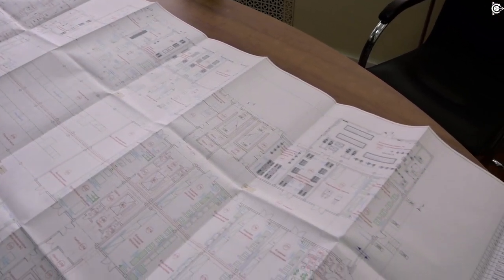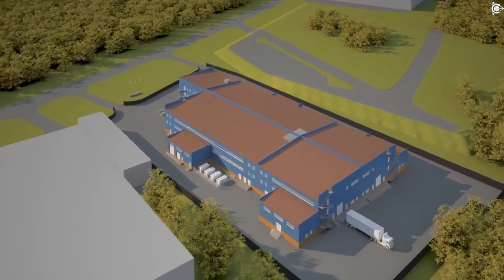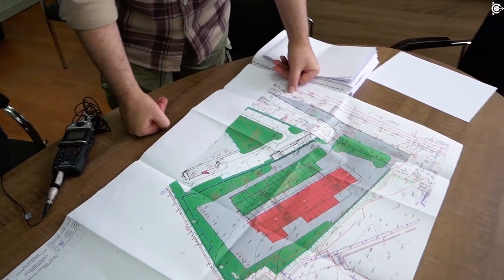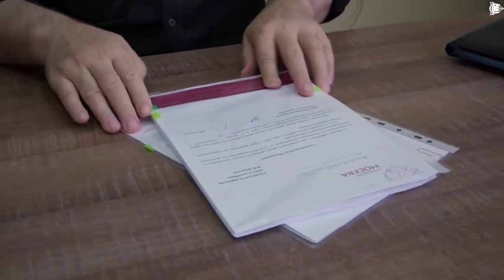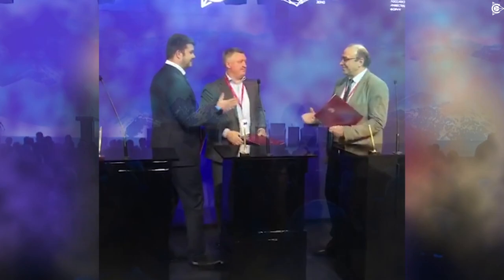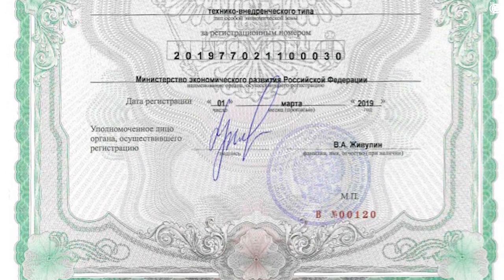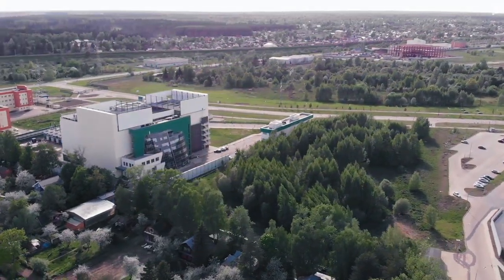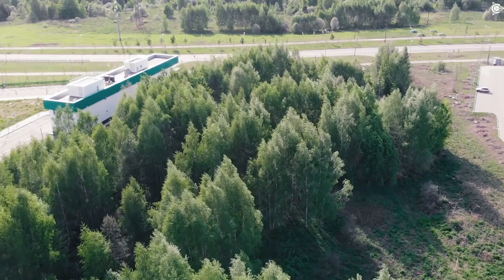The first visit to the future SovElMash design and engineering department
The future engineering centre will work on designing new generation motors based on the combined winding technology "Slavyanka" and also on creating the manufacturing line and fine-tuning workflow processes necessary for producing pilot batches which in the future will allow to assist motor development customers in adjusting the production on their territory.

Now you will witness the first visit to the site and will be able to assess the scale and scope of work that we are to complete.

As you can see, there is really a lot of work to do, in order to level the terrain it is necessary to uproot most vegetation, and it's not a simple task.
In the near future the construction site will be opened and we will start preparatory activities.